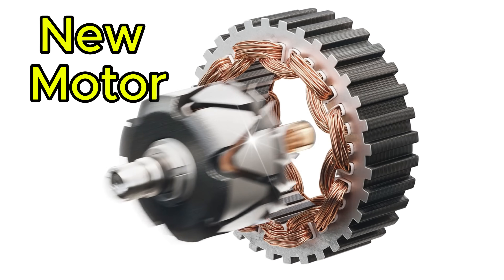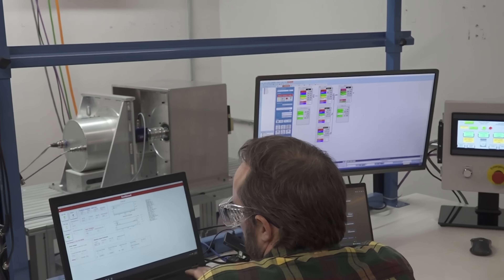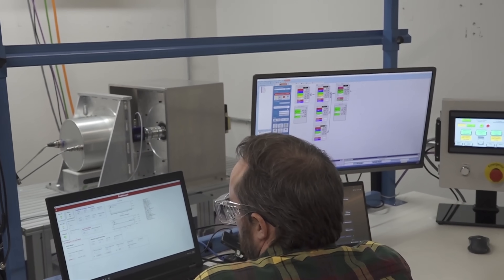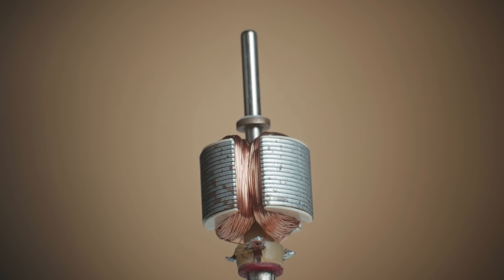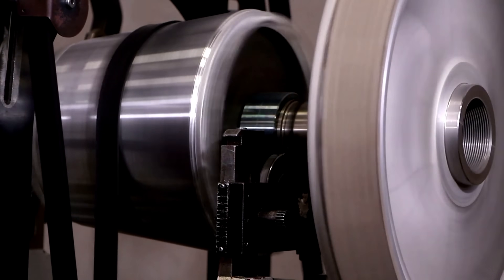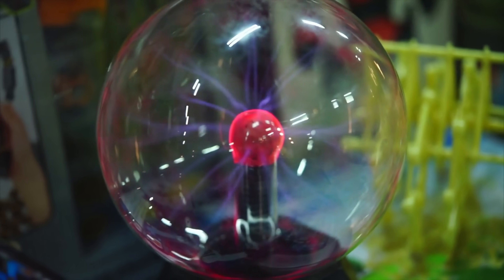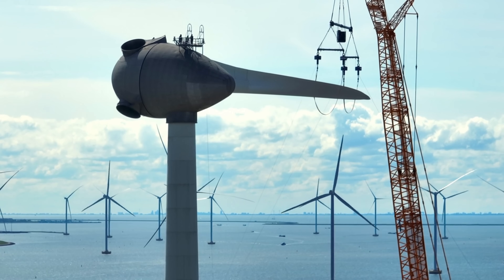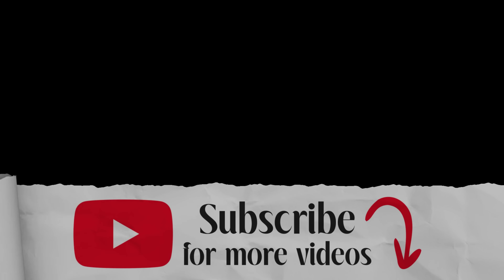Radical Electrostatic Motor Runs Without Metal Coils and Magnet – Here’s How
What if you could build an electric motor without using a single copper coil… and without any magnets at all? Sounds impossible, right? For over 100 years, electric motors have been powered by metal windings and magnetic fields. But a new technology from C-Motive is breaking all the rules.

Instead of relying on magnetism, these motors use electrostatic forces — the same principle behind static electricity — to generate motion.

The result?
✅Up to 98% efficiency (compared to 84–90% in standard motors)
✅90% less copper usage
✅No rare earth magnets needed
✅3x less energy loss
✅Potentially huge cost savings over time

In this video, we’ll break down exactly how these radical electrostatic motors work, what benefits they offer, and the real challenges they still face before going mainstream. This is one technology you’ll want to keep on your radar.

Timestamps:
0:00 – Intro: A motor without coils or magnets?
01:26– The Problem with Today’s Motors
02:16 – How Electrostatic Motors Work
04:17 – It's Merits
06:20 – It's Challenges
07:10– It's Future

Reference to the study:
- C-Motive Technologies, the only company commercializing high-efficiency motor technology using static principles.

"Keyword"
"Electrostatic Motor"
"New Donut Motor"
"yasa motor"
"Vortex Bladeless"
"New Google Maps for Solar"
"bladeless PowerPod"